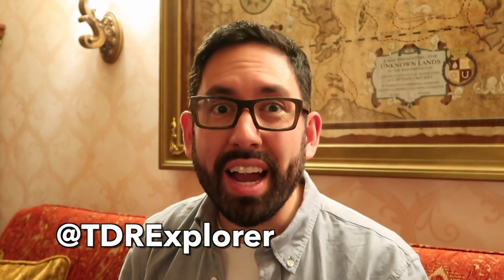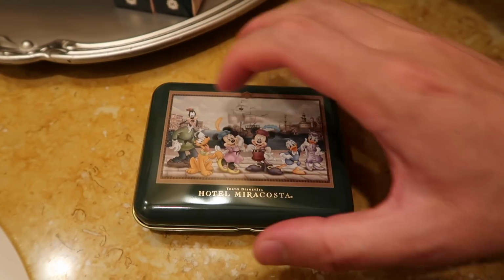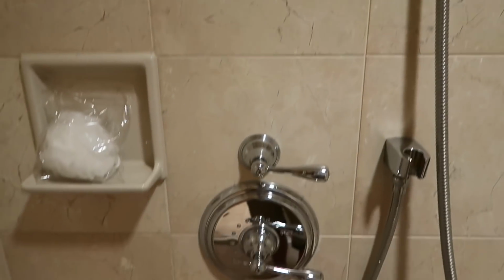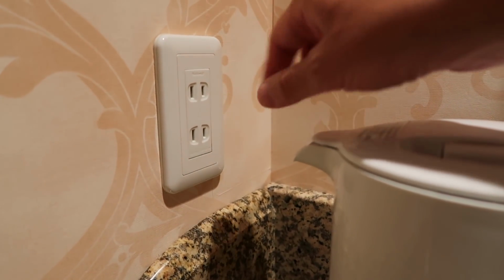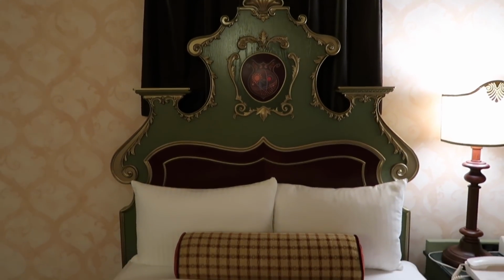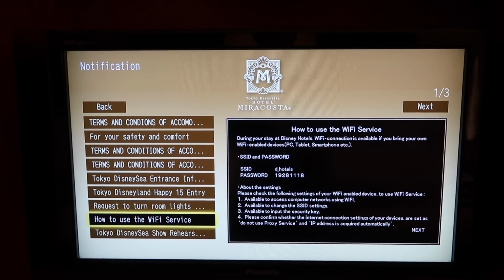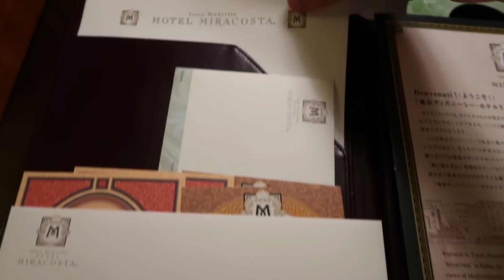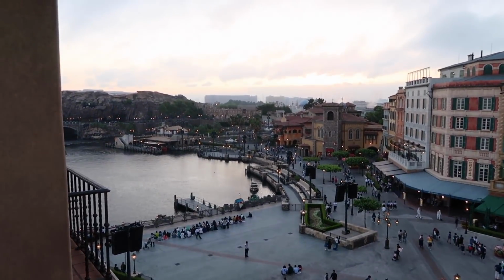Tokyo DisneySea Hotel MiraCosta Room Tour | Tokyo Disney's Most & Luxurious Expensive Hotel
The most expensive hotel at Tokyo Disney Resort is the Hotel MiraCosta, which is right inside Tokyo DisneySea. Rooms start at about $418 USD per night. This hotel is absolutely gorgeous and the rooms are too. This is a room tour of our Superior Room on the Porto Paradiso Side.

Chris is the main guy behind TDR Explorer which focuses on trip planning for the Disney Parks in Asia. Which includes Tokyo Disneyland, Tokyo DisneySea, Hong Kong Disneyland, and Shanghai Disneyland! He ensures you have the best and most up-to-date information for your trip in English. He’ll sometimes venture to other Theme Parks in Asia too, just to spice it up a little.